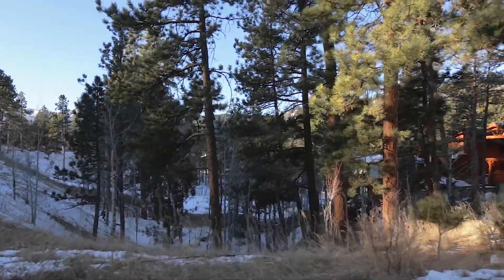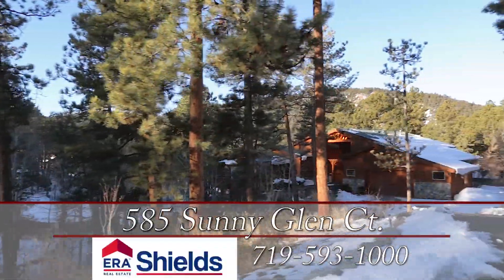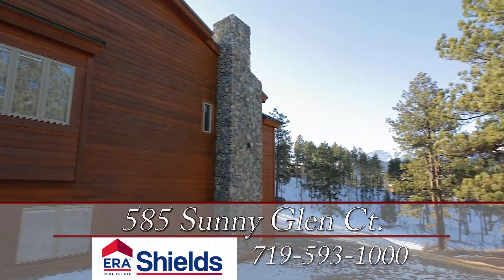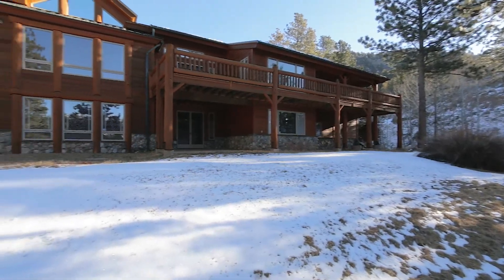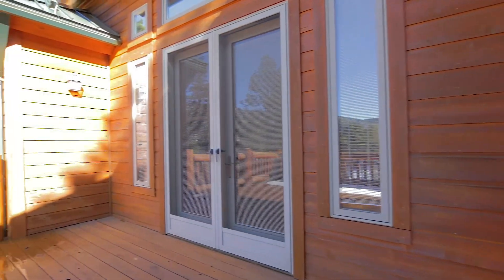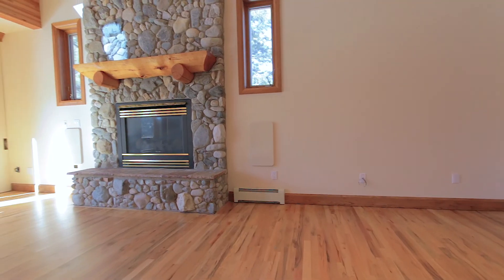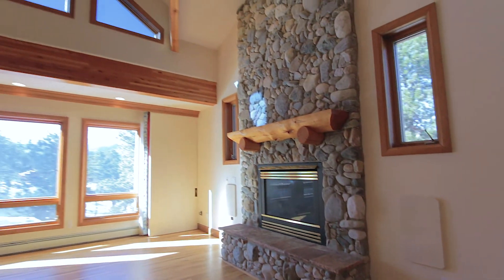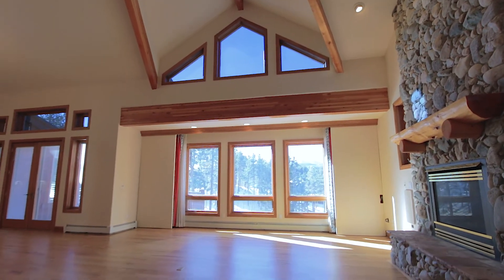585 Sunny Glen Court | Woodland Park, CO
This Colorado-style home provides luxury mountain-living at its finest. Situated among the trees on just over an acre, this home offers extraordinary privacy while still providing stunning views of Pikes Peak. The focal point of the home is the fabulous great room with tons of windows centered on the amazing mountain views.